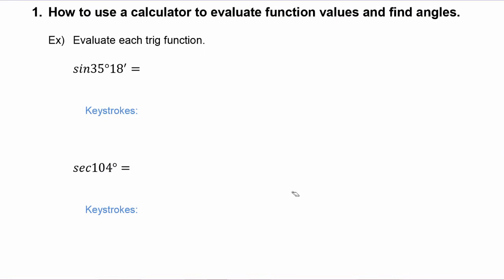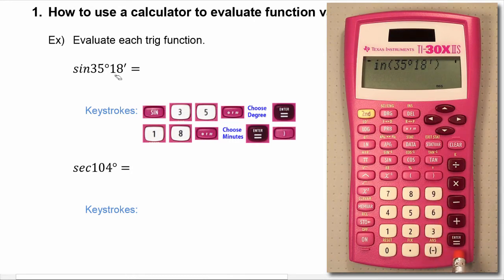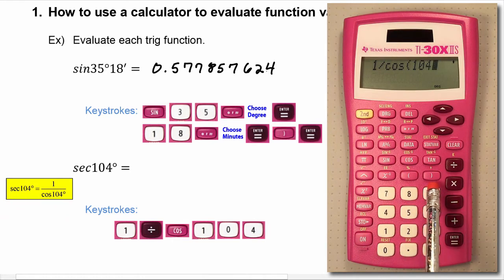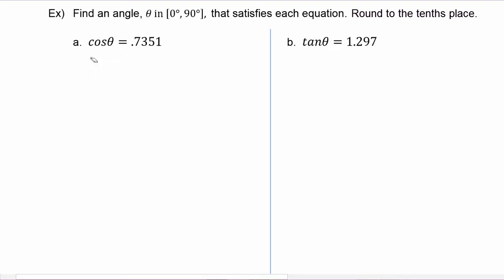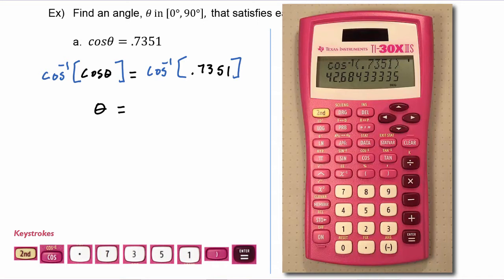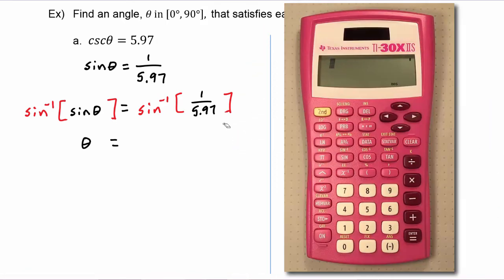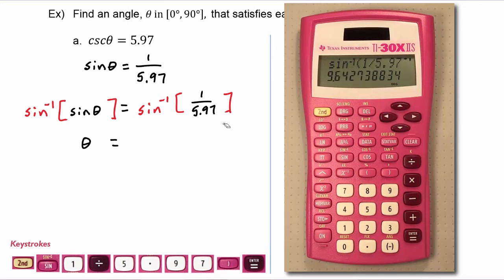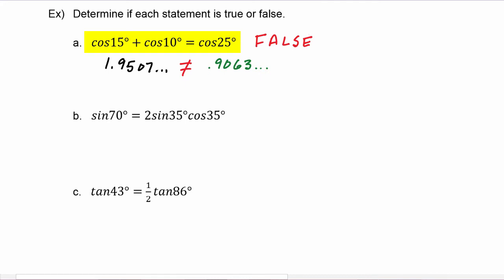Math 142, 2.3 Part 1, How to use a Calculator to Evaluate Function Values and Find Angles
Learn how to use a calculator (demonstrations done on a Texas Instrument TI-30XIIS) to evaluate Trig Function Values and to find angles given a Trig Function Value.